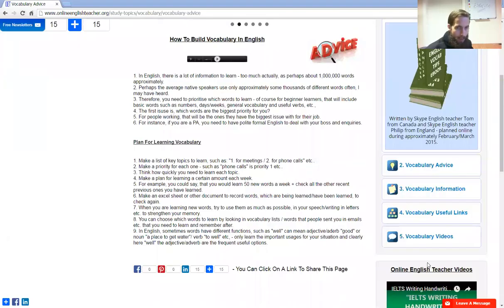How To Build Vocabulary In English